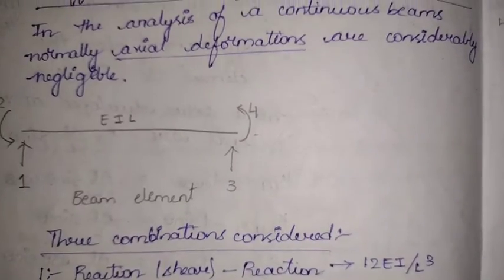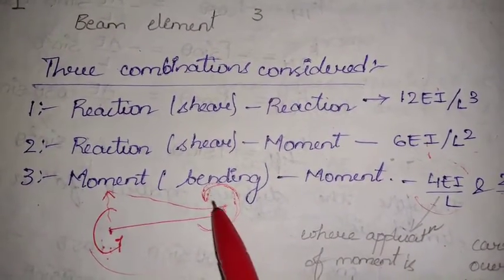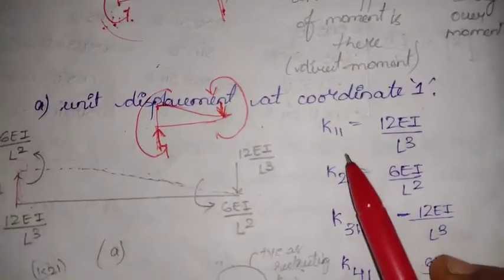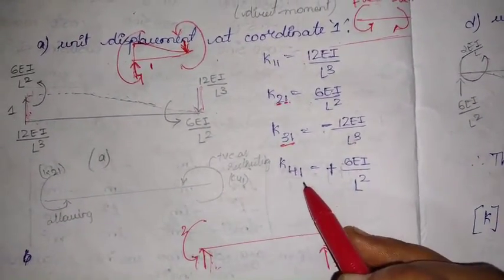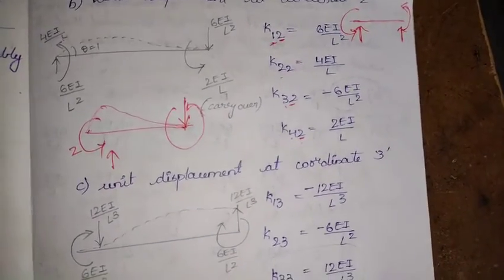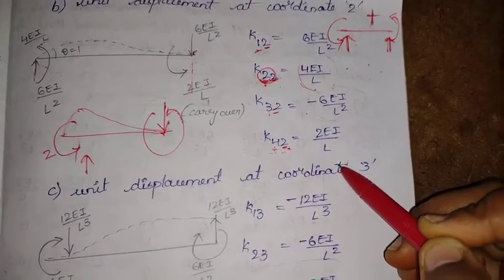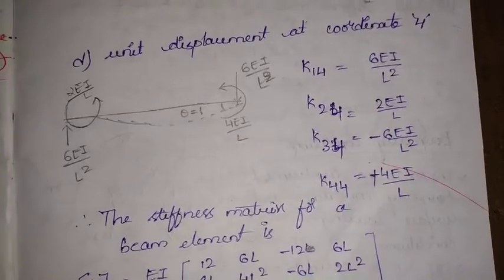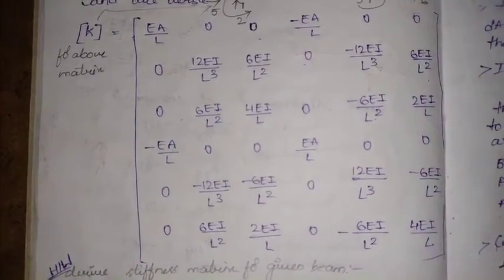STIFFNESS MATRIX FOR A BEAM ELEMENT | STEP BY STEP CLEAR EXPLANATION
Hi friends!

STAY SAFE !
STAY HEALTHY !